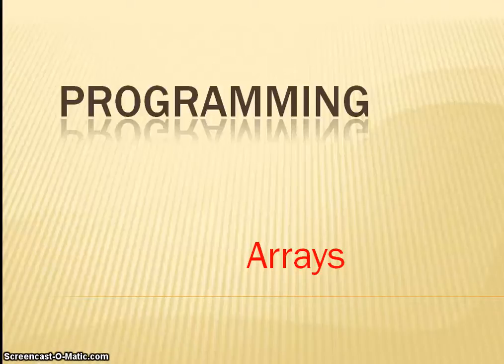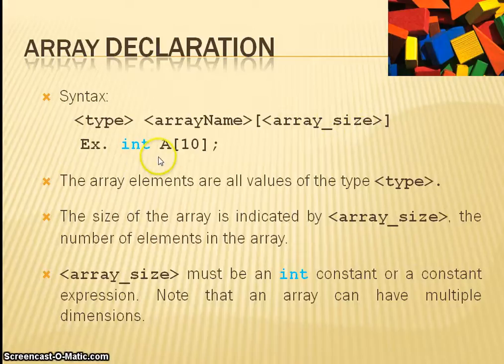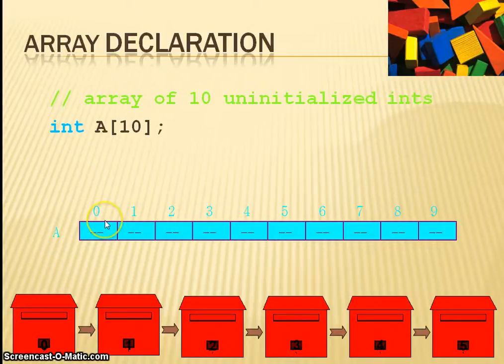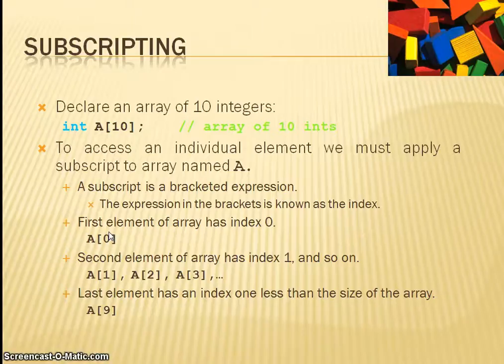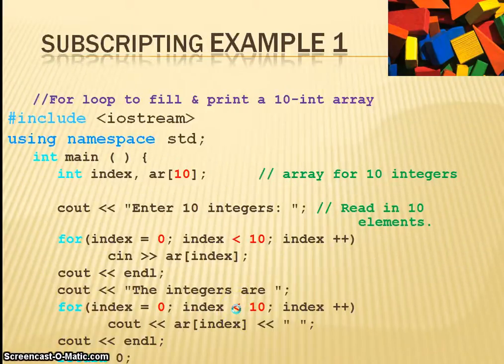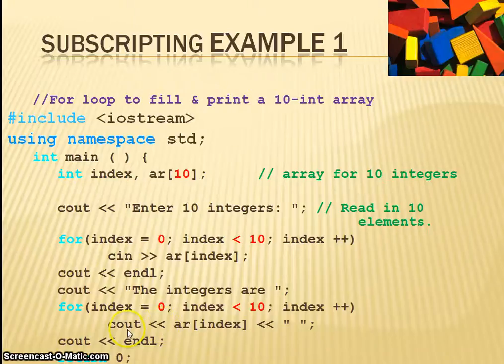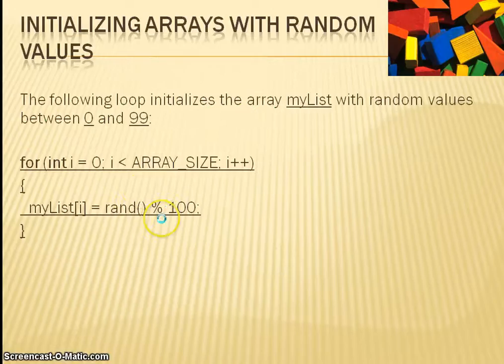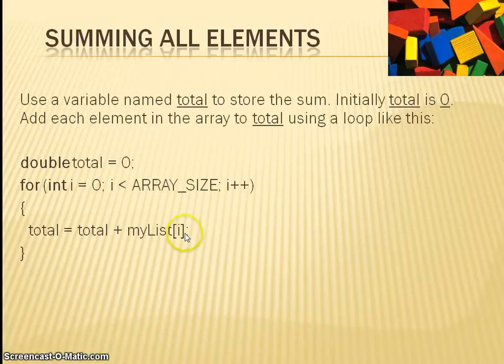RC 3 Arrays video